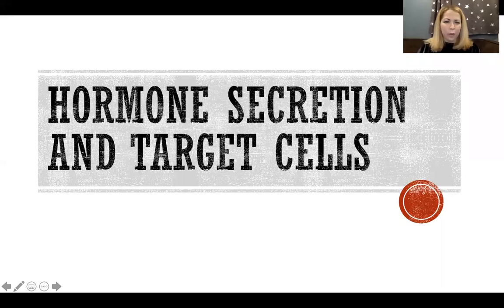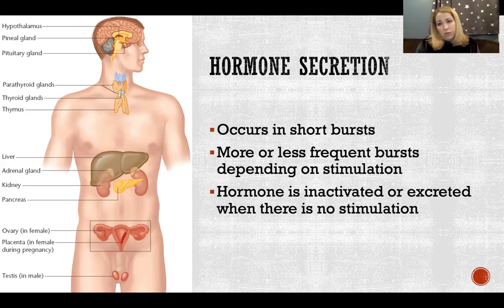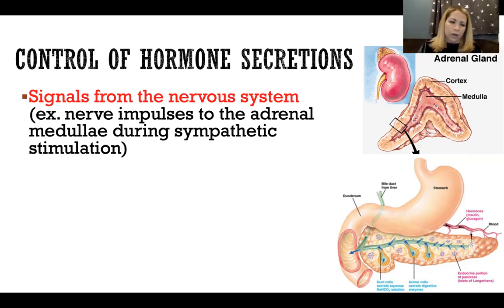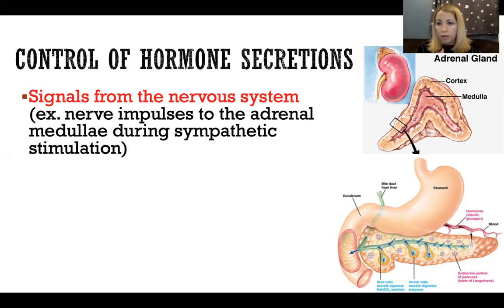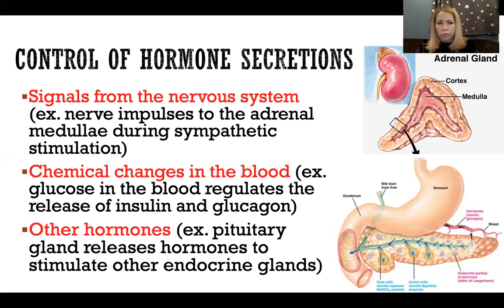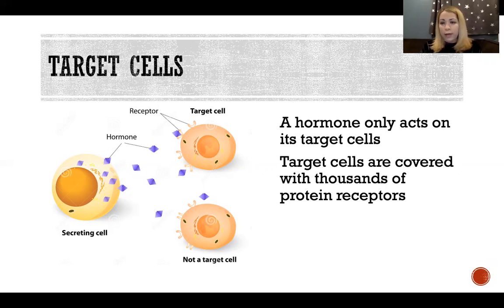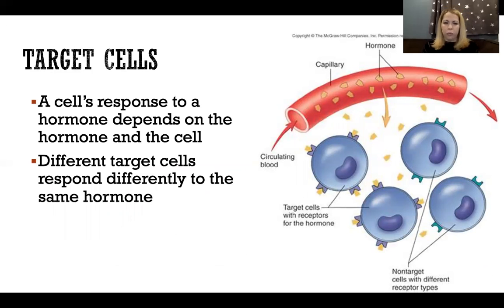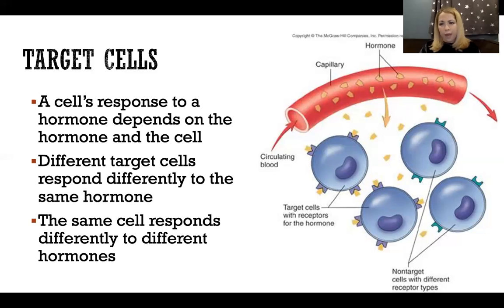Hormone Secretion and Target Cells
Hormone Secretion and Target Cells: Hormones, Target cells, Endocrine system, Nervous system, Receptors, Anatomy & Physiology

References